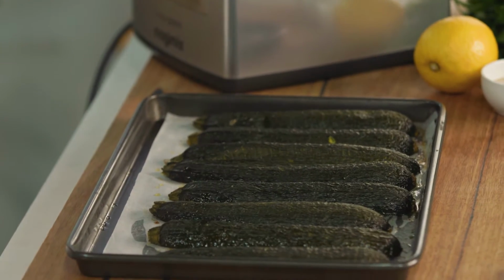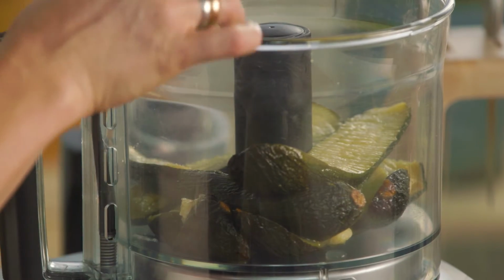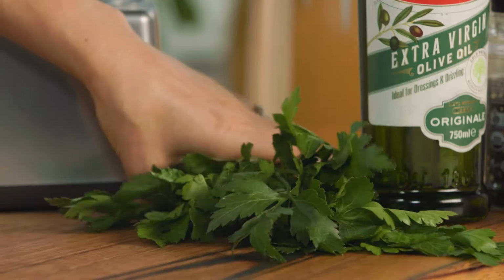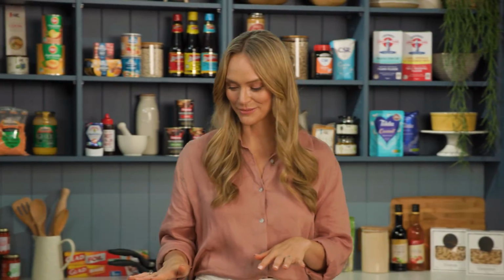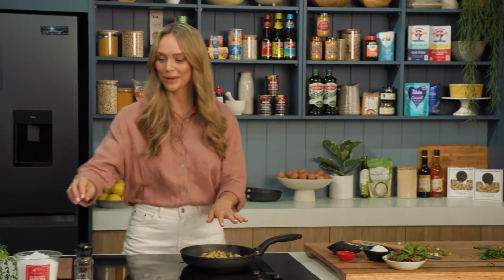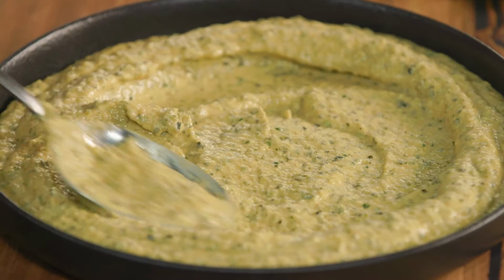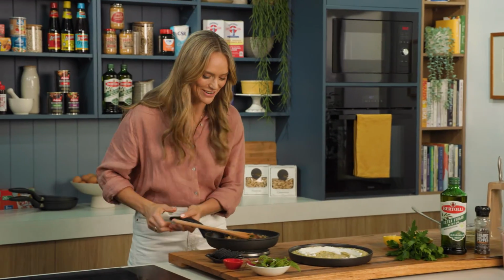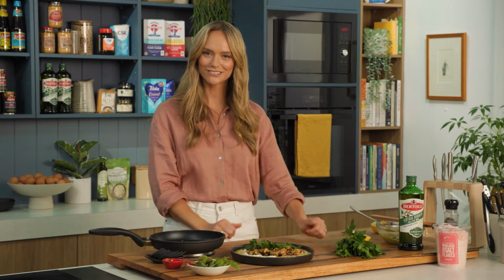Zucchini Baba Ganoush with Crispy Herb Beans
Ingredients:
Zucchini Baba Ganoush
4 large (800g) zucchini
1 tbsp extra virgin olive oil
2 cloves garlic
3 tbsp tahini
1 tbsp lemon juice
½-1 tsp ground cumin
2 tbsp parsley, finely chopped
½ tsp smoky paprika

Crispy Butter Beans
2 tbsp extra virgin olive oil
2 Asian shallots/spring onions, white part finely chopped
½ cup fresh chopped parsley
4 tbsp chopped fresh sorrel leaves or another bitter green leaf-like rocket is great too
1x 400g tin butter beans (BPA free) rinsed and drained

To Serve
Coconut or dairy yoghurt
Chilli flakes
Lemon, to squeeze over the top